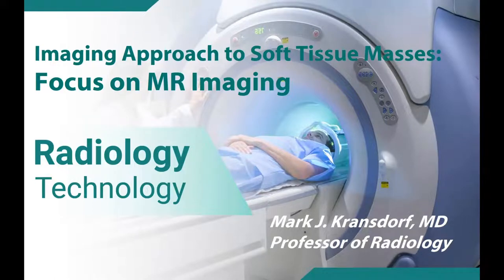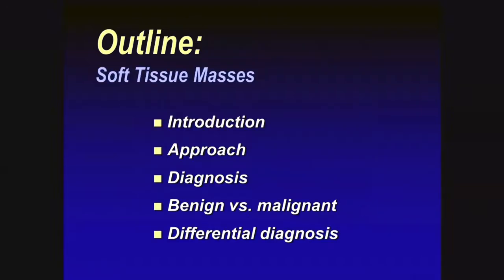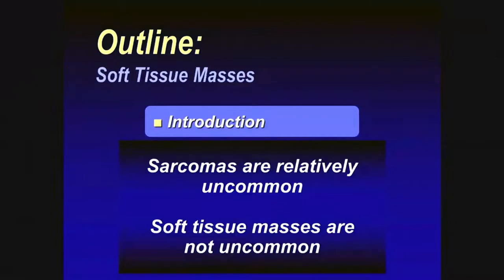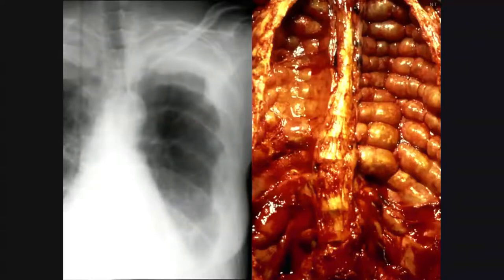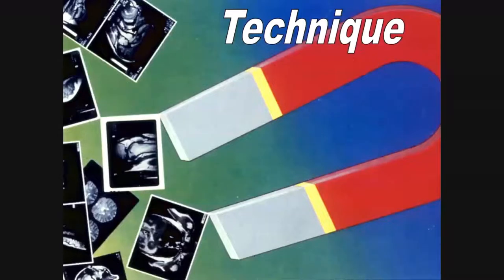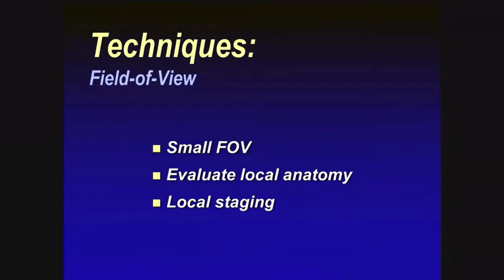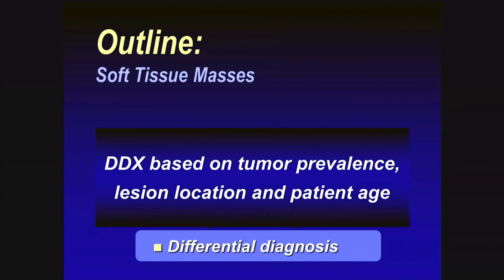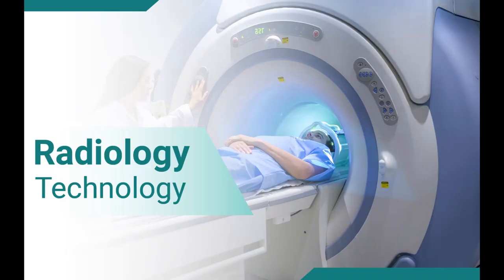Imaging Approach to Soft Tissue Masses: Focus on MR Imaging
Soft-tissue masses derive from a wide spectrum of tissues, and it may be difficult to differentiate nonneoplastic from neoplastic as well as benign from malignant lesions, to say nothing of making a single histologic diagnosis on the basis of imaging. The purpose of this article is to discuss optimal MR imaging protocols and reporting of soft-tissue masses.